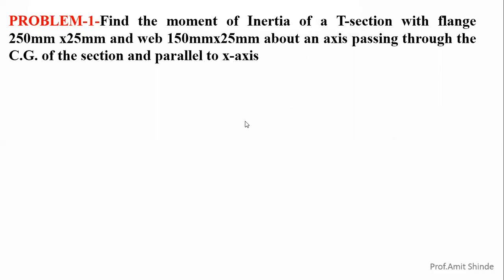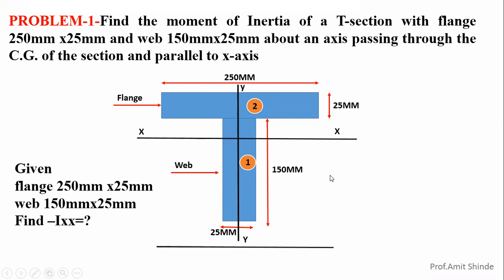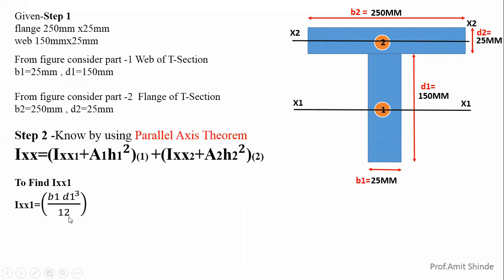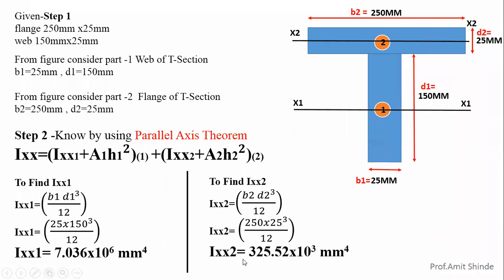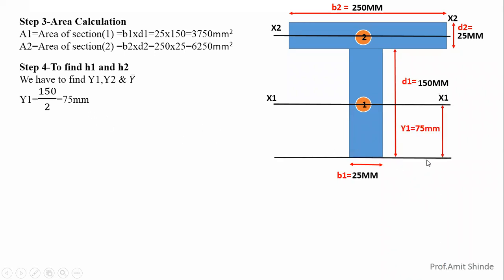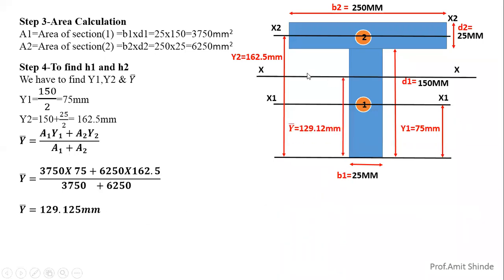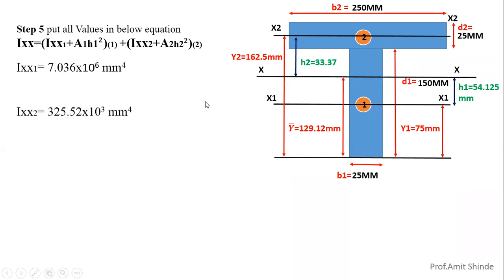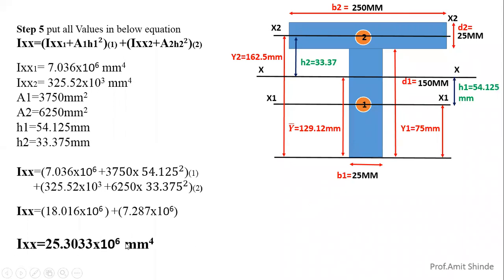MOMENT OF INERTIA PROBLEM ON T SECTION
MOMENT OF INERTIA & RADIUS OF GYRATION
RADIUS OF GYRATION
CENTROID OF UNSYMMETRICAL SECTIONS
CENTROID OF SYMMETRICAL AND UNSYMMETRICAL SECTIONS
CENTRE OF GRAVITY OF SYMMETRICAL SECTIONS
SYMMETRICAL SECTIONS
CENTER OF GRAVITY
CONCEPT OF CENTER OF GRAVITY & CENTROID &FORMULA OF STANDARD FIGURE
CONCEPT OF PARALLEL FORCES
PROBLEM ON MOMENT AND RESOLUTION CONCEPT
VARIGNON’S PRINCIPLE OF MOMENTS
LAW OF MOMENTS AND
RESOLUTION PROBLEM
METHOD OF RESOLUTION FOR RESULTANT FORCES
RESULTANT FORCES
Engineering Mechanics
Applied Mechanics
First year Engineer
Basic Concepts
Classification PROBLEM ON MOMENT AND RESOLUTION CONCEPT
RESOLUTION PROBLEM
RESULTANT FORCES
Engineering Mechanics
Applied Mechanics
First year Engineer
Basic Concepts